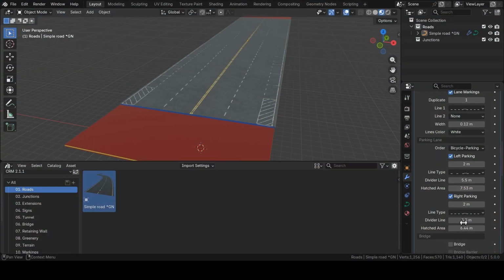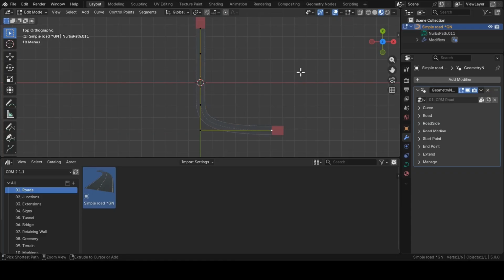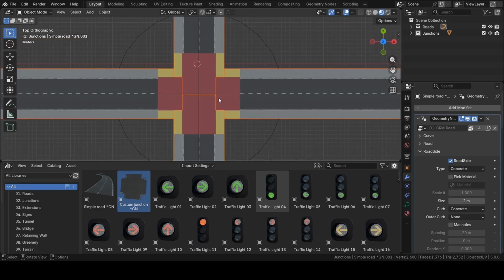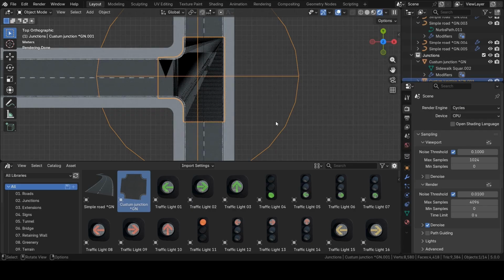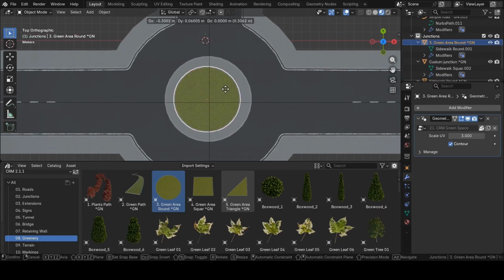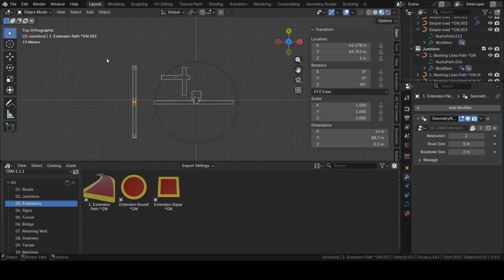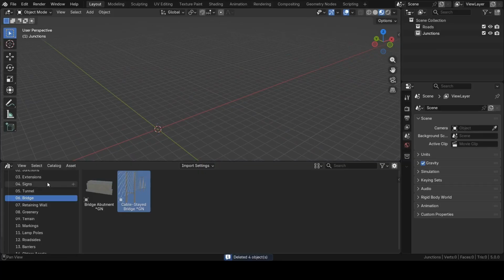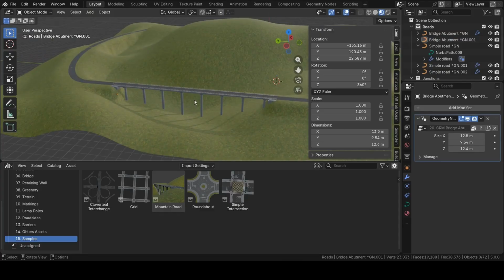How to Use City Road Maker 2.1 – Full Blender Tutorial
In this tutorial, you’ll learn how to use City Road Maker 2.1 in Blender, from setup to workflow.

0:00 Intro
0:25 Installing Asset Library
4:57 Road Setup
10:51 Junction Setup
18:31 Extension Feature
19:27 Extension / Bus Stop
21:25 Extension / Rounded End-road
22:52 Extension / Roundabout
26:31 Extension / Parking Space
30:35 Custom Sign
35:33 Tunnel / Bridge
36:35 Mountain Road